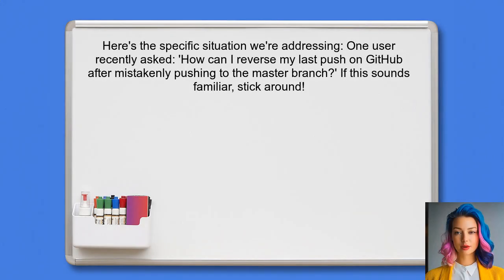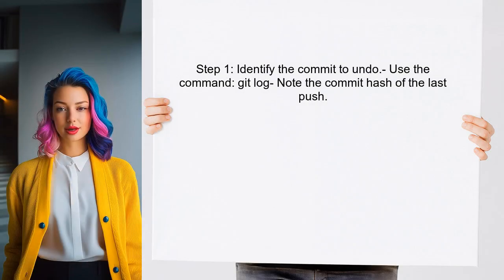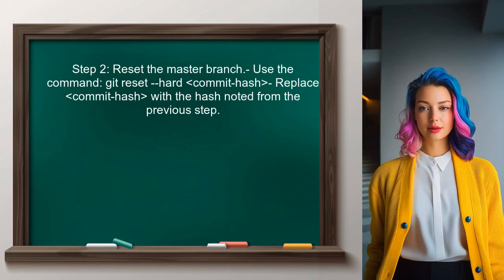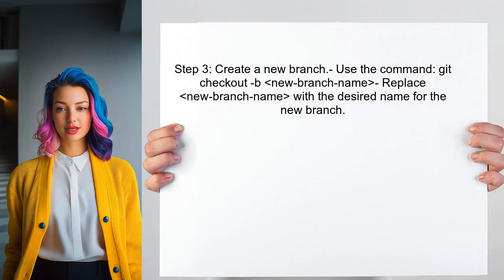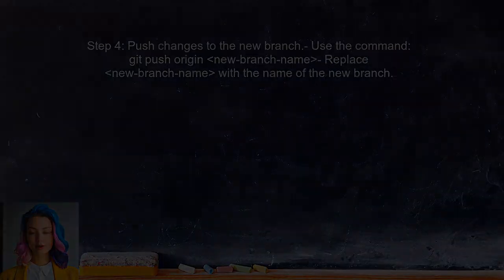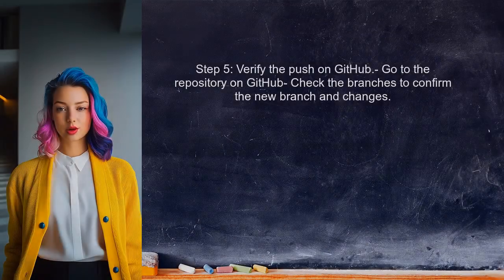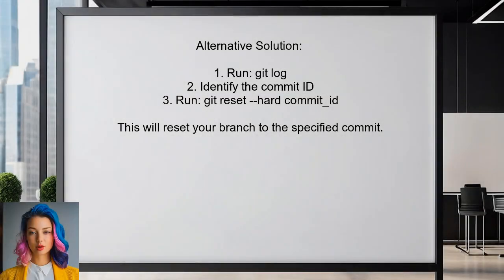How to Reverse Your Last Push on GitHub: Step-by-Step Guide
In this video, we'll walk you through the process of reversing your last push on GitHub, a crucial skill for any developer. Whether you've accidentally pushed the wrong changes or need to revert to a previous state, this step-by-step guide will provide you with the tools and knowledge to manage your GitHub repository effectively. Join us as we simplify the process and help you regain control of your code!

Today's Topic: How to Reverse Your Last Push on GitHub: Step-by-Step Guide

Related to: reverselastpush, github, step-by-stepguide,